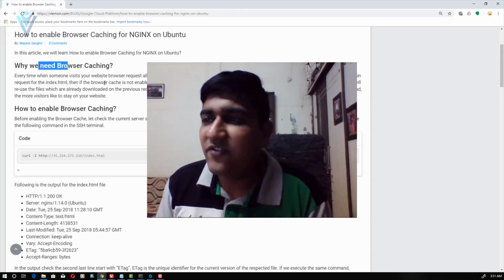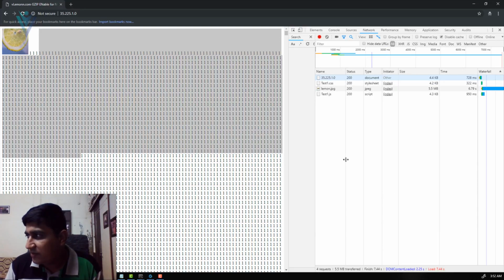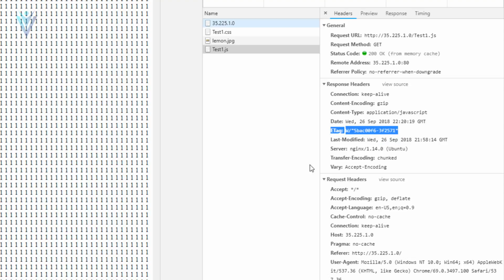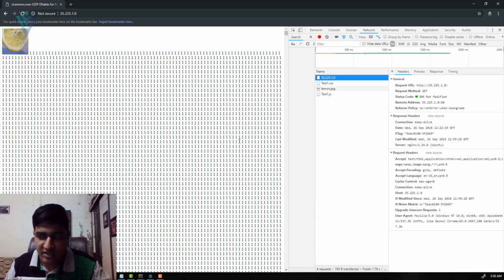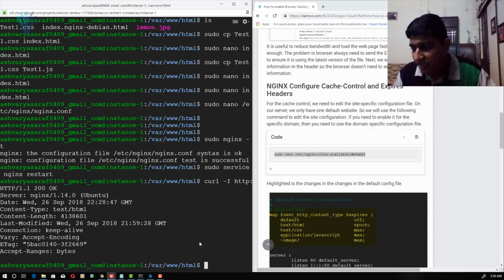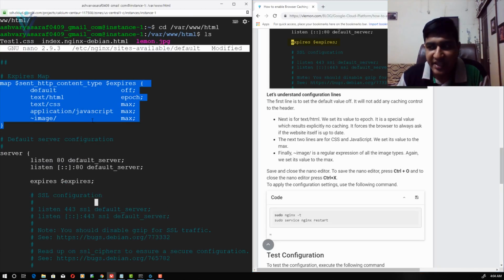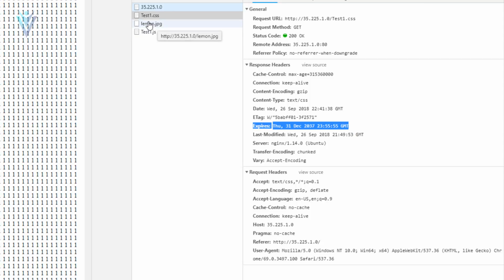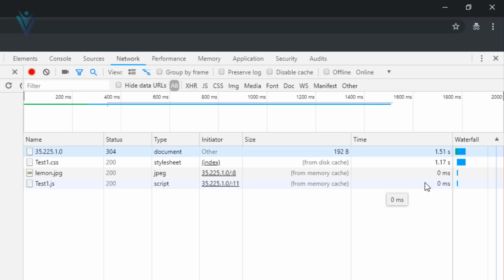#6 How to enable Browser Caching for NGINX Web Server on Ubuntu 18.04 Google Cloud Compute Engine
Why we need Browser Caching?
Every time when someone visits your website browser request all the files, to render the HTML page. Let’s assume the visitor requested for index.html. If the visitors again request for the index.html, then if the browser cache is not enabled, the browser will request index.html again. In case of browser caching is enabled, then the browser will re-use the files which are already downloaded on the previous request. In the case of the browser caching website pages will load faster. The faster the website page load, the more visitors like to stay on your website.